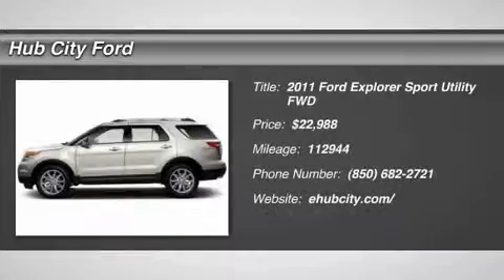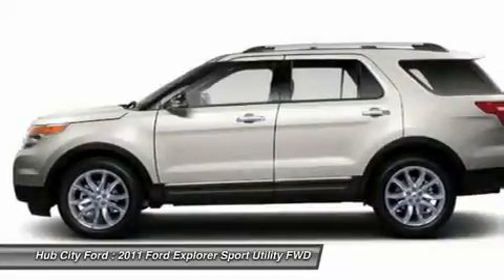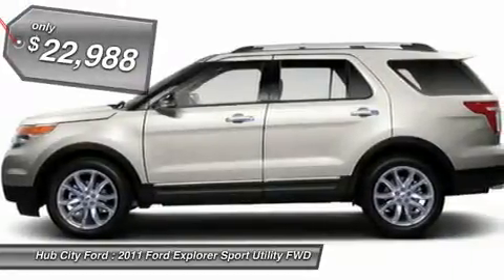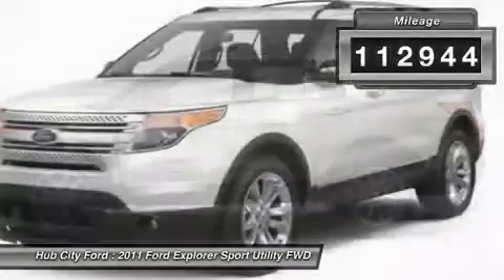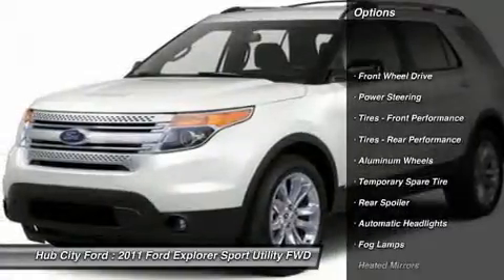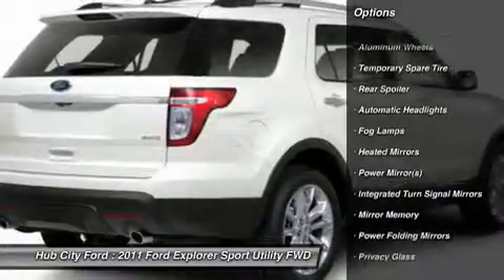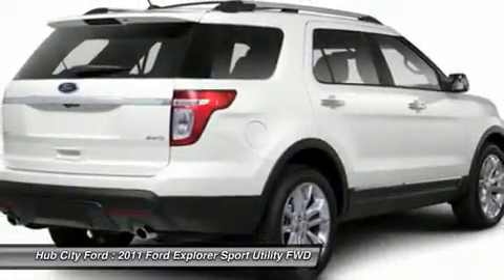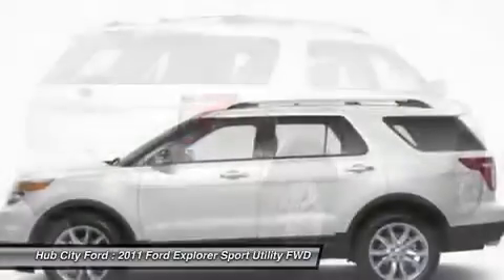2011 Ford Explorer P8432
2011 FORD EXPLORER Crestview, FL
Stock# P8432

4060 S. Ferdon

Come see this 2011 Ford Explorer Limited. It has a Automatic transmission and a Gas V6 3.5L/213 engine. This Explorer features the following options: Upper body color/lower black front/rear bumpers, Universal garage door opener, Trailer sway control, Traction control, Tire pressure monitoring system, SYNC voice-activated communications & entertainment system -inc: Bluetooth capability, steering wheel audio controls, USB port, audio input jack, vehicle health report, turn-by-turn navigation, real-time traffic, (911) Assist, vehicle health reports, traffic reports, GPS based turn-by-turn driving directions and info service *Includes 3 year subscription for traffic reports, GPS turn by turn navigation & info services*, SOS post crash alert system, SIRIUS satellite radio w/6-month subscription *N/A in Alaska or Hawaii*, Silver roof rack side rails, and SecuriLock passive anti-theft system. See it for yourself at Hub City Ford, 4060 S. Ferdon, Crestview, FL 32536.